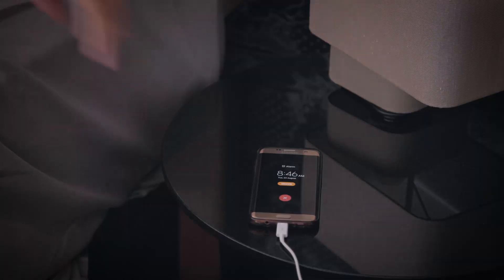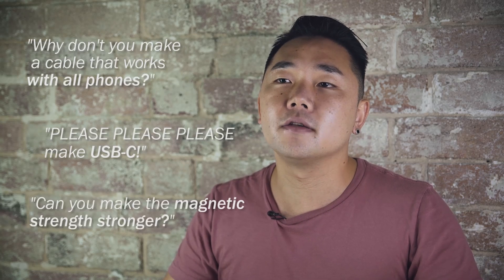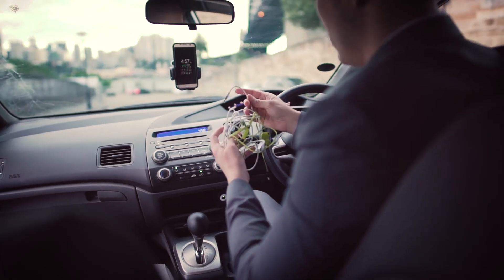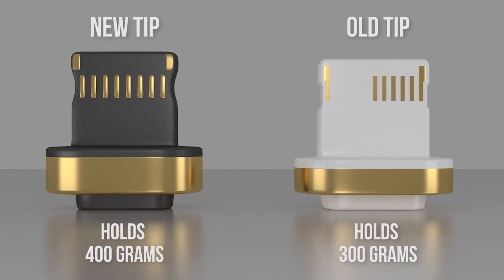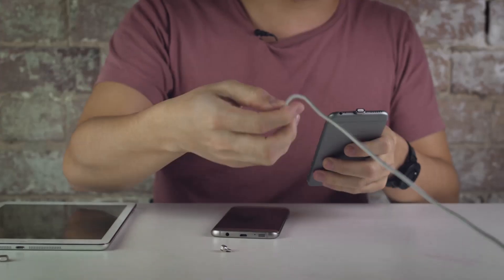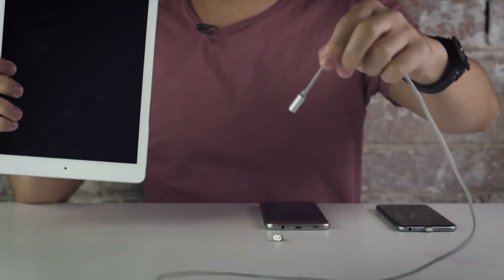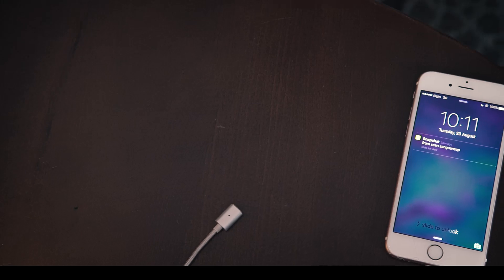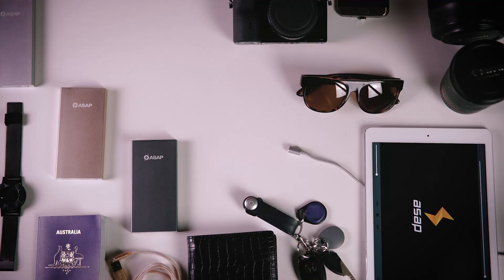asap X-Connect: How it works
asap X-Connect: The world's first cross compatible magnetic USB Cable. Finally 1 cable for all Apple and Android devices (including USB-C)